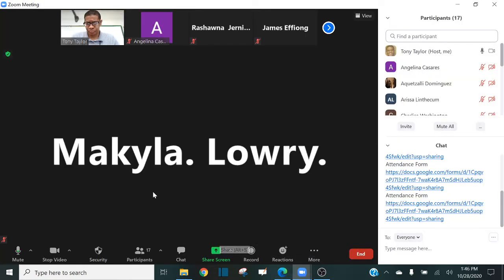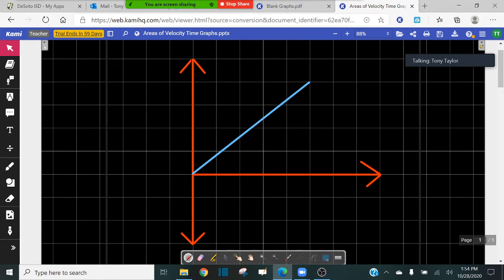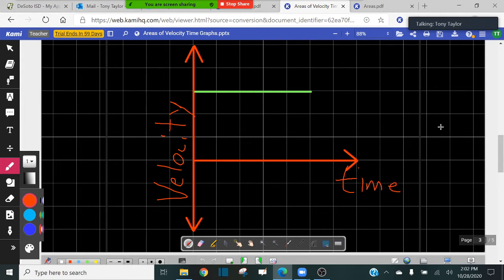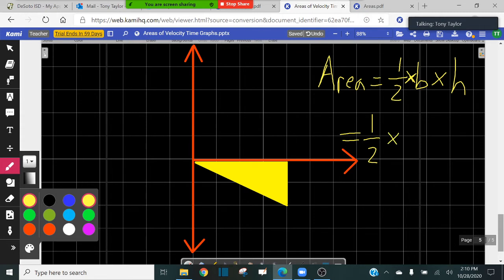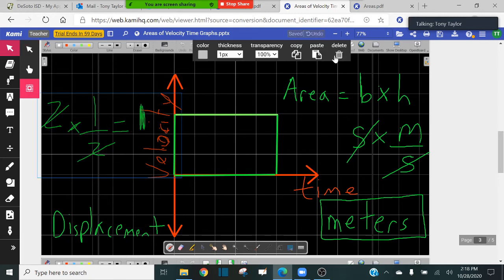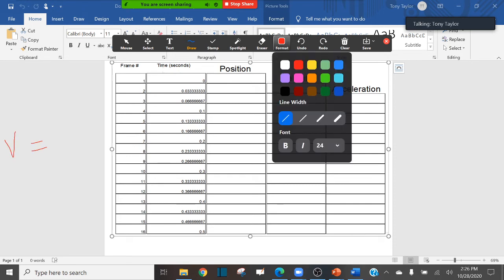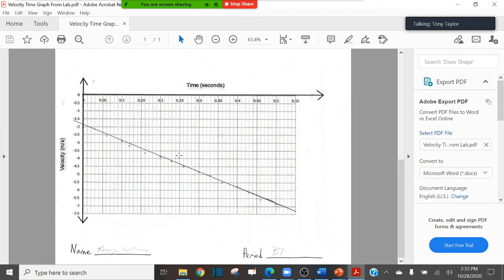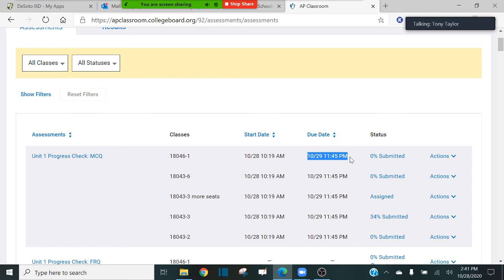AP Physics Class October 28th, 2020 and October 29th, 2020